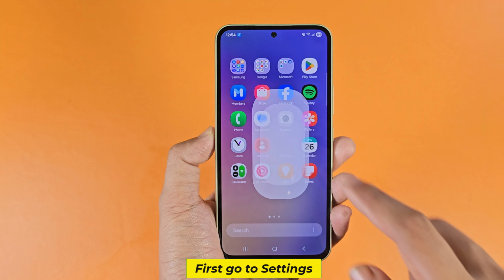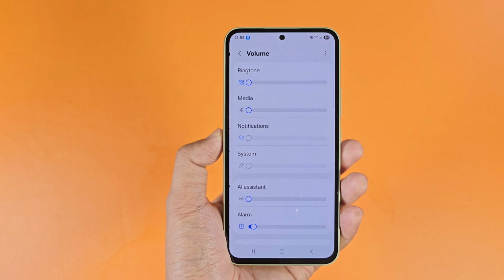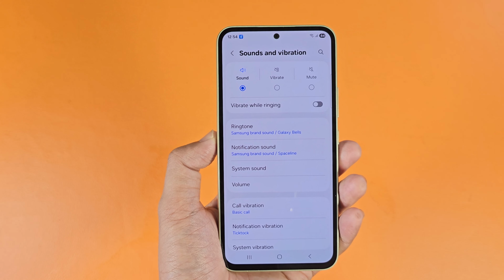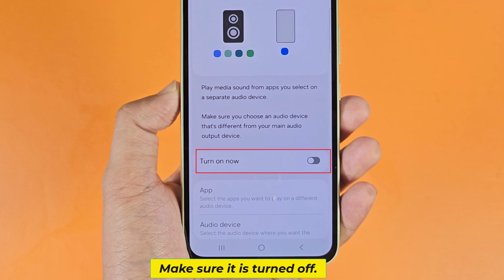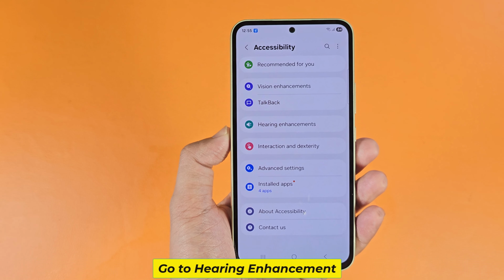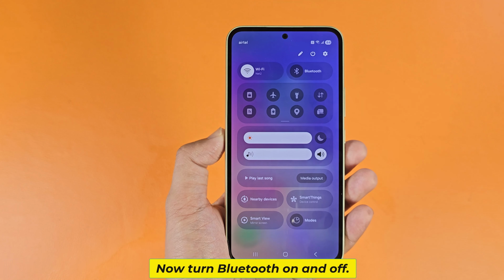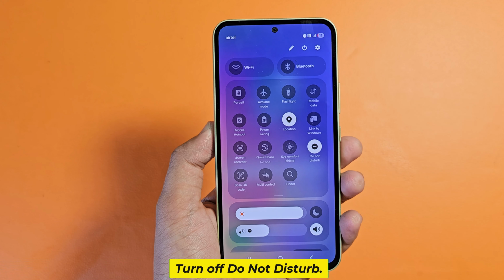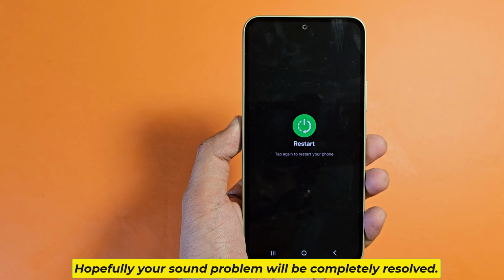How to fix no sound on samsung phone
Samsung media sound not working. How to fix no sound on samsung phone. How to fix no sound on my phone samsung.